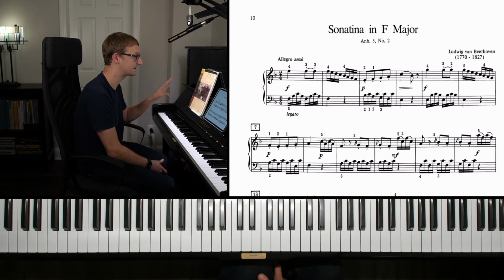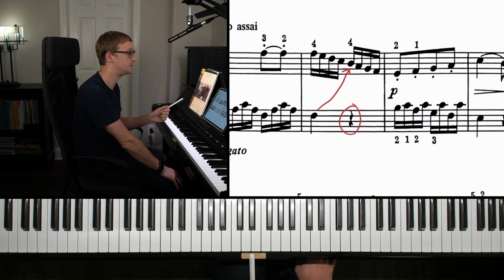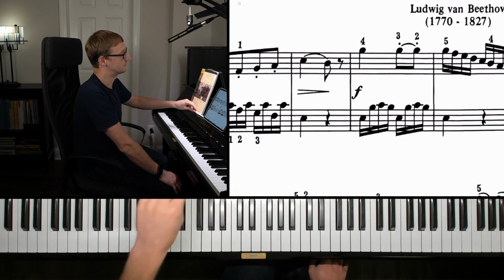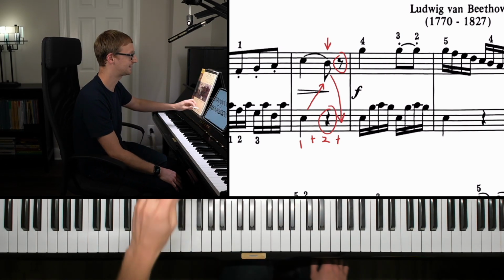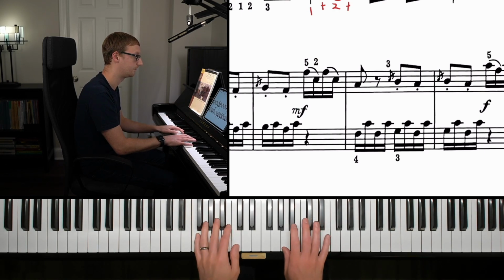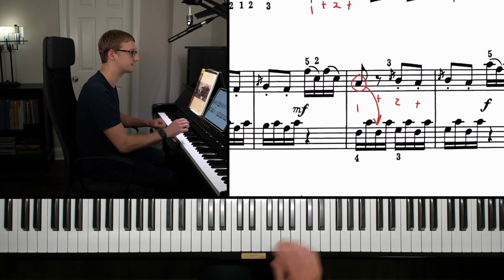How to Time Rests in Piano Music (With or Without Counting)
Access on-demand video lessons, a private piano community, and instructor feedback.

Learn how to read sheet music and get started playing piano!

Get classical piano lessons on-demand, in real-time, or both!

See what equipment I use and recommend for teaching, recording, and content creation.

I’m Joseph from Flex Lessons, and my goal is to make quality musical education accessible to you over the internet and help other teachers do the same. I post piano demonstrations, equipment reviews, and tutorial videos on this channel.

I own all the footage and content of my videos. Please do not reproduce without my permission.